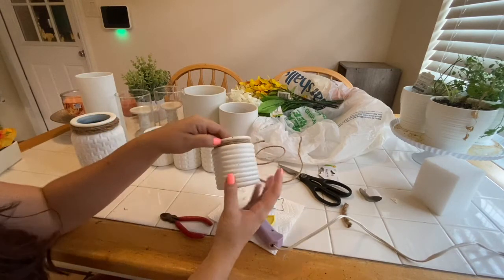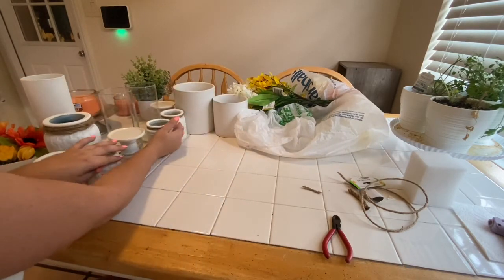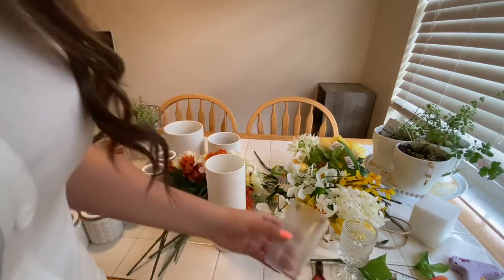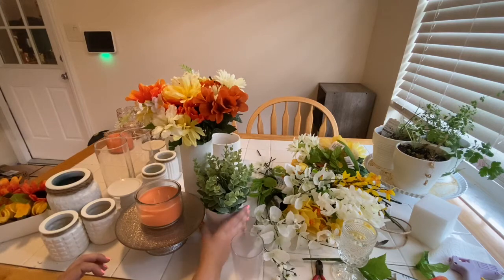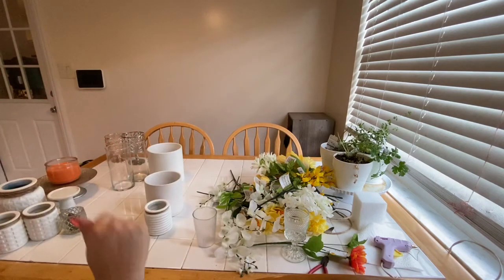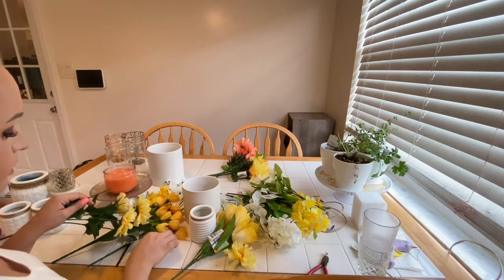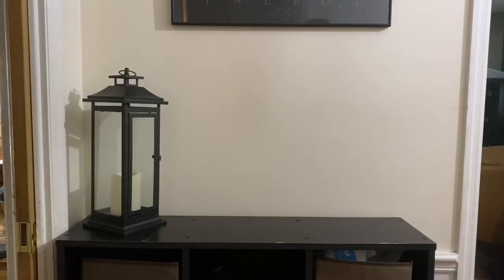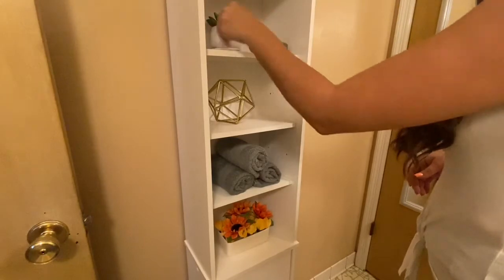Decorate With Me | Summer 2020 Decor on a Budget!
I am so happy you are here with me today.  In this video I am brightening up our home with a little summer decor and making it easy on myself to transition into fall in just a few weeks!  I can't believe its already here.

I incorporated a lot of yellow to bring in the summer, but also threw in a few nods of orange as a foreshadow to the wonderful fall decor to come.  I also DIYed a few simple pieces from Dollar Tree to give my own personal vibe to them.

I hope you like this kind of video.  The more, the merrier :)

Love y'all!

While my channel is family-friendly and will feature my children from time to time, my content is generally geared toward adults. All thoughts and opinions on products are my own. I will mention when I am being sponsored to my viewers.